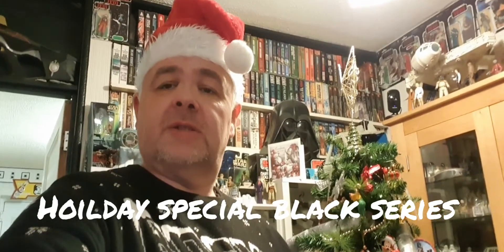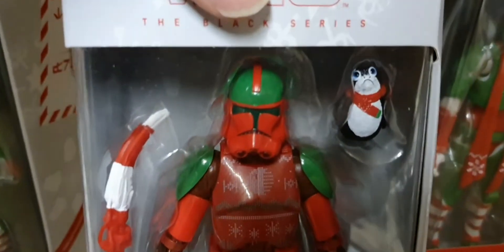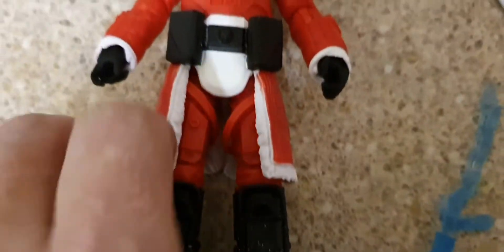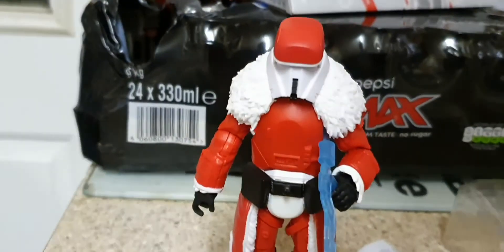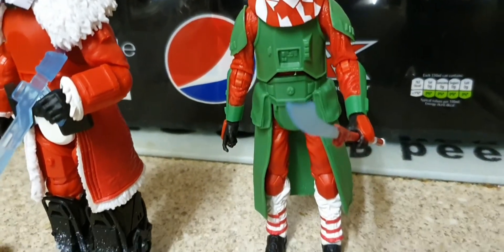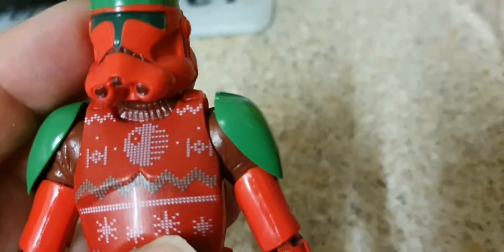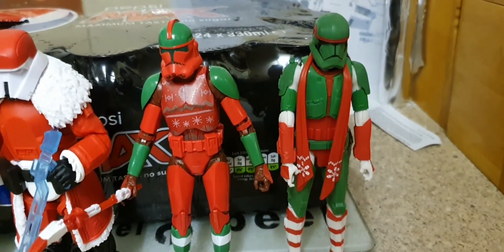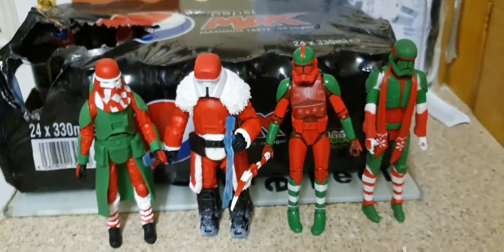Christmas hoilday special star wars black series figures